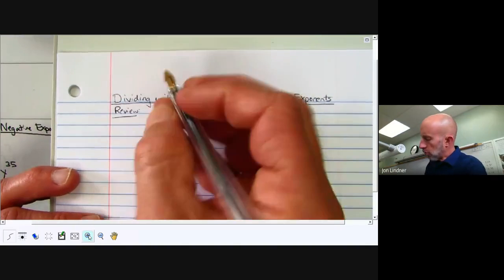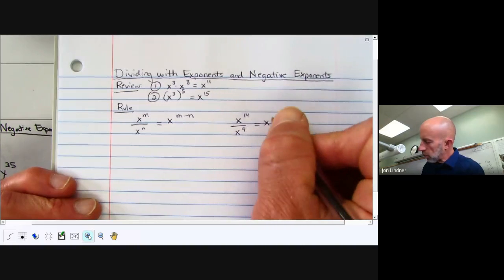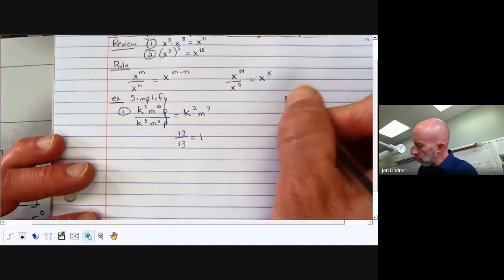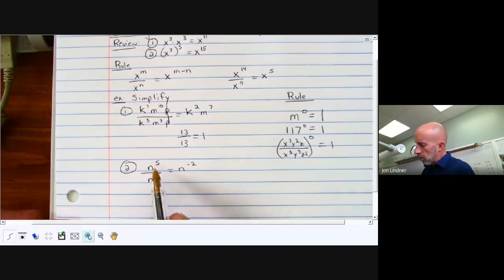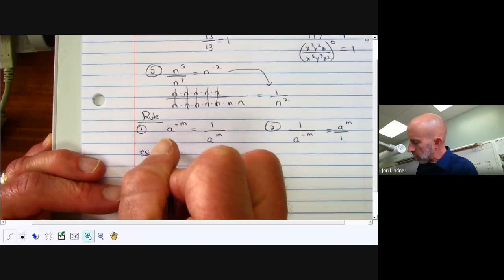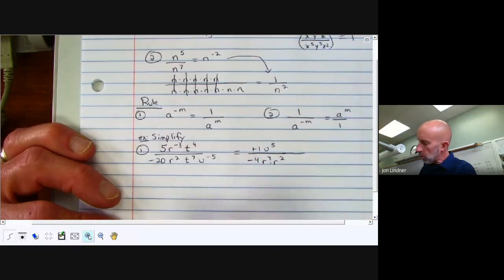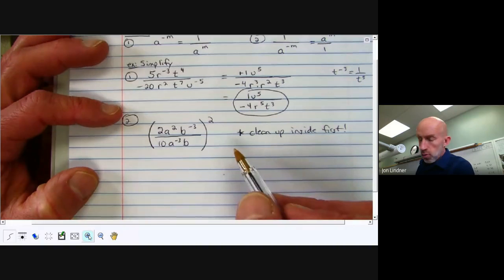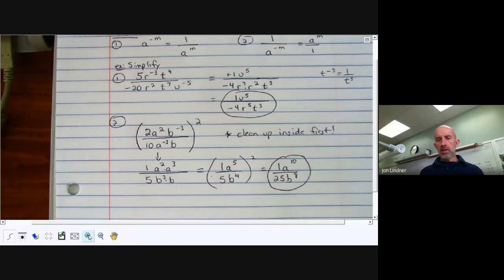Dividing with Exponents and Negative Exponents